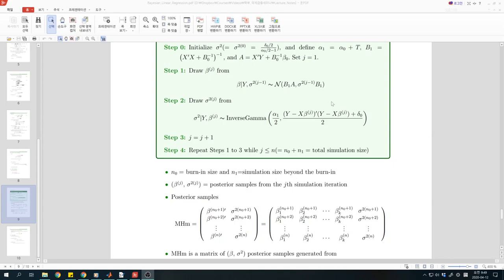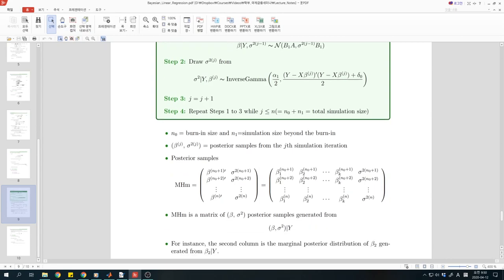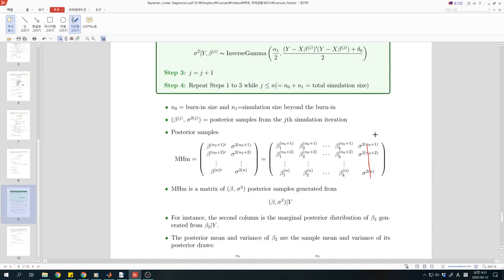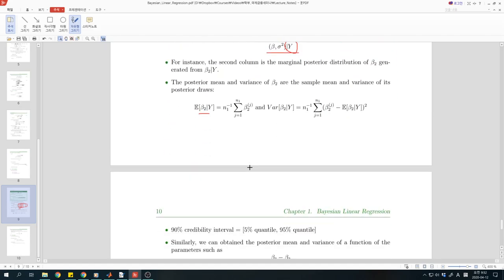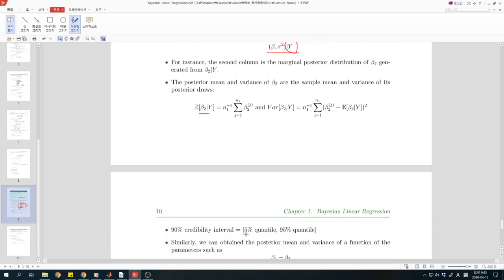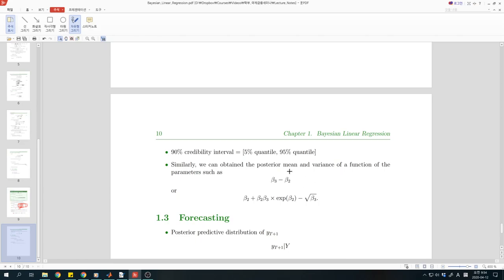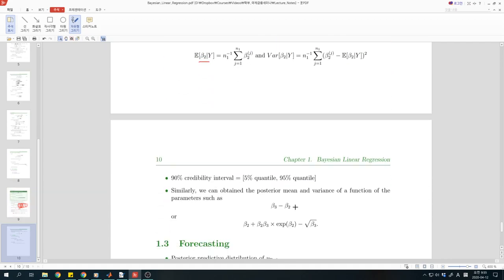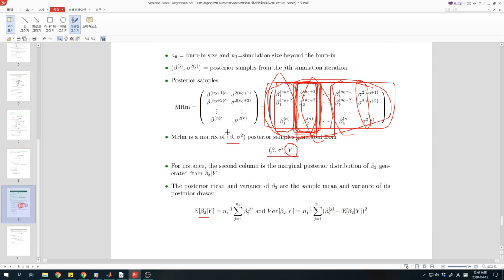Bayesian Linear regression 09